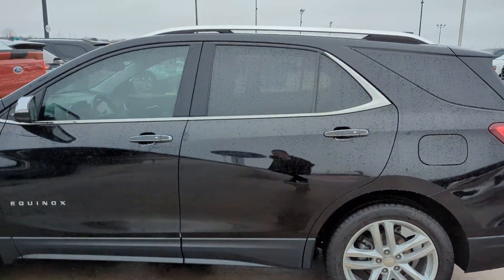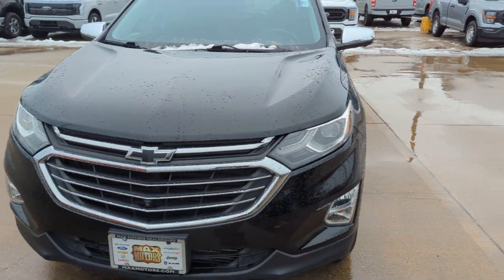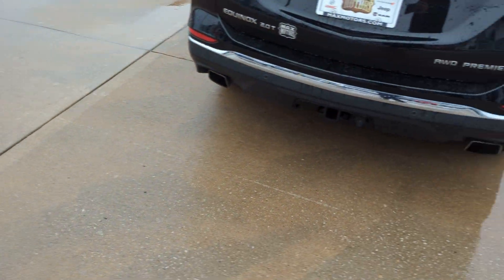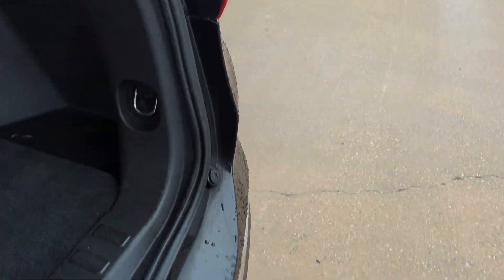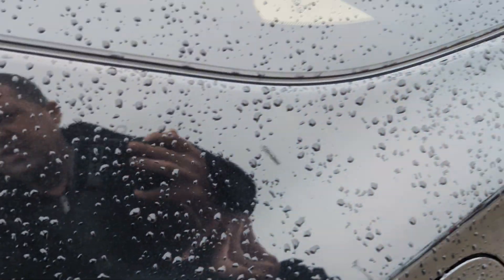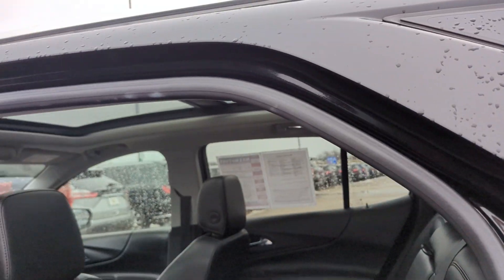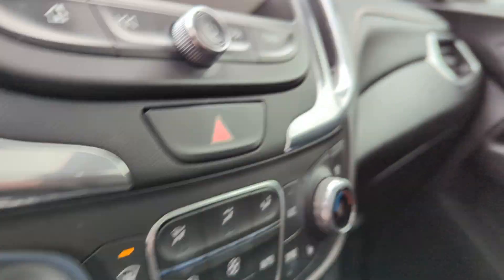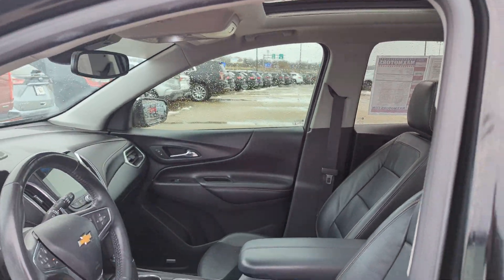January 23, 2024